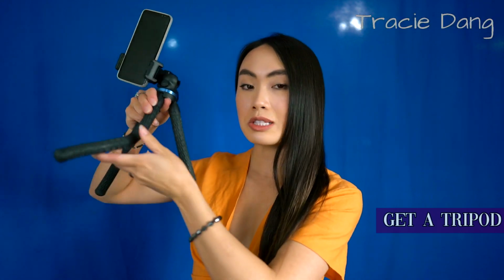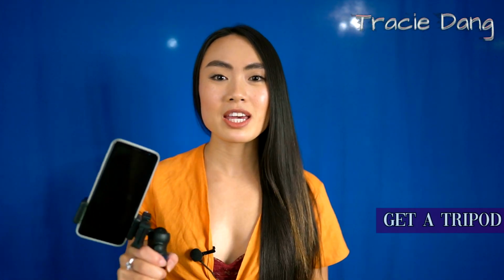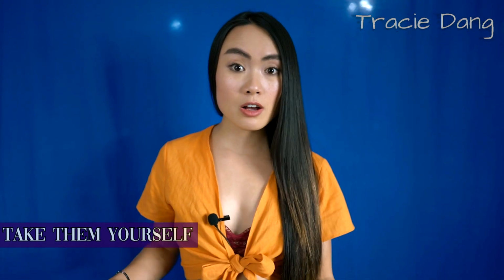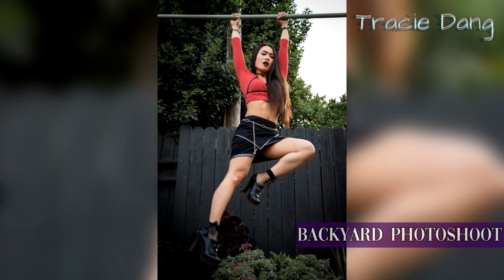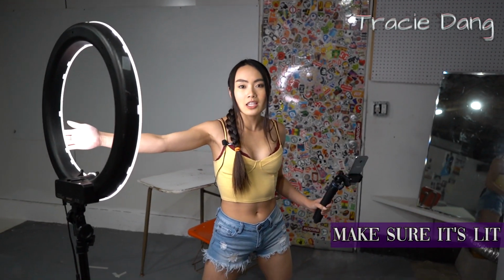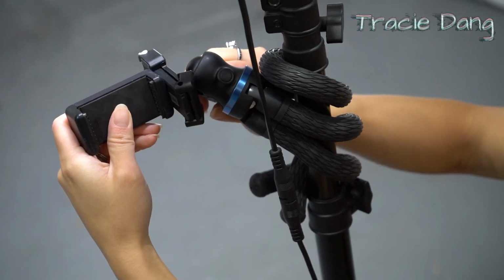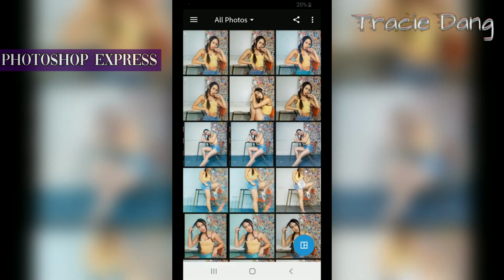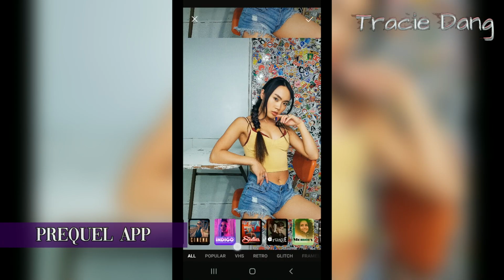How To Take A Good Picture Of Yourself At Home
Are you wanting to learn how to take good photos for your social media? Well I talk about how to take good Instagram photos at home! These are great tips and tricks to use to your Instagram photo game on another level! I talk about everything in camera gear, tripods, lighting, location, setting, and photos apps as well. I also show you the process during one of my photo shoots on how I take my OWN pictures with self-timer by MYSELF! It is also smart and get yourself a camera trigger for your phone too as it is an easier method than what I did lol

Phone Tripod

Ring Light

Blue Backdrop

Sony a7III Full Frame Mirrorless with 28-75mm

Sony 24mm F1.4 G Master Lens

Sunpak Camera Tripod

Vegas Pro 17

Adobe Lightroom

Galaxy S8

I would love to hear from you if you liked these tips or not.

Want to see more videos relating to posing, health or lifestyle? Comment and let me know!

CREDITS:
Videography/Photography/Edit: MOOTENS productions at MOOTENS.org/live
P.S. Follow our business, MOOTENS productions YouTube at MOOTENS.org/live!

MOOTENS.org